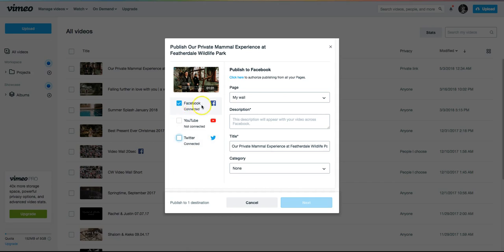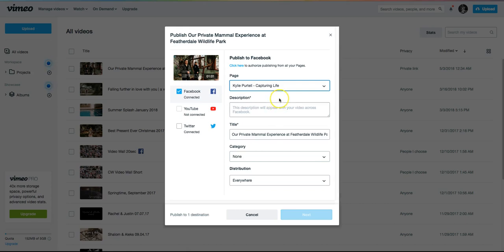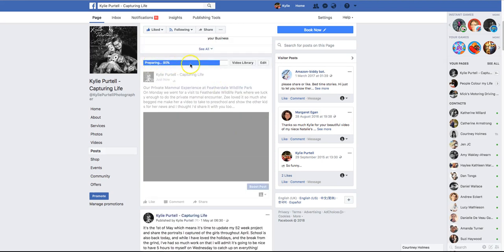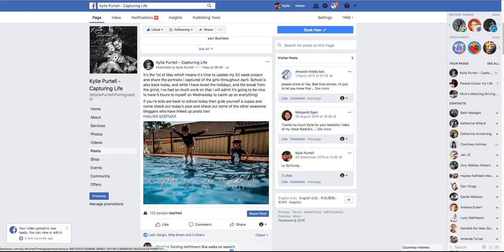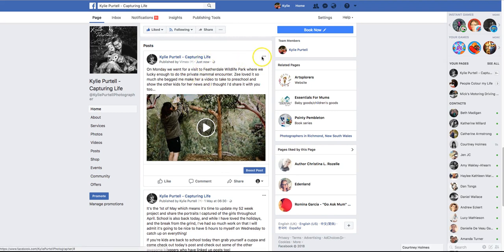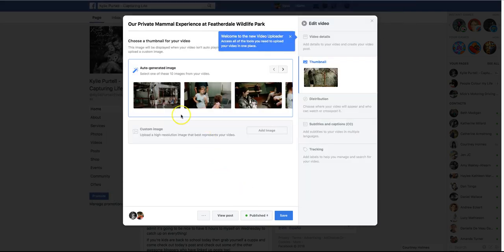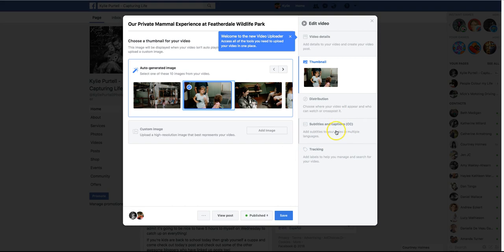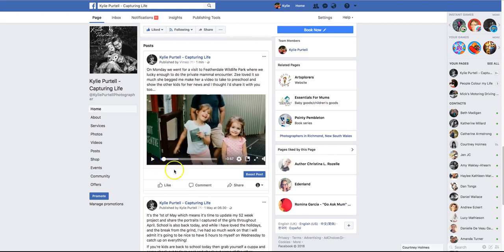How to post your video to FB from Vimeo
In this short tutorial we'll show you how to use Vimeo's 'Publish to Social' feature, which allows you to post your video directly to your Facebook Business page wihtout the need to upload it directly to Facebook. Using this tool allows your video to be played directly in Facebook as if you'd uploaded the video to Facebook, rather than just sharing the link to the film on Vimeo, taking people away from your Facebook page. This can help with your page's engagement and reach.